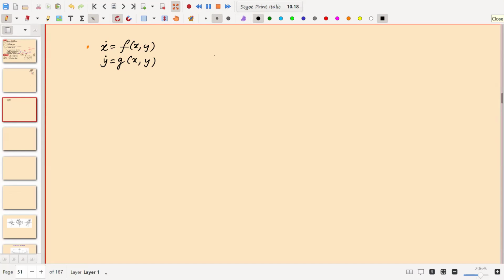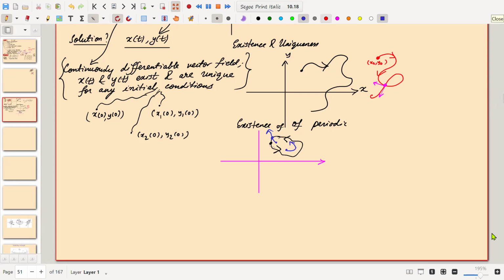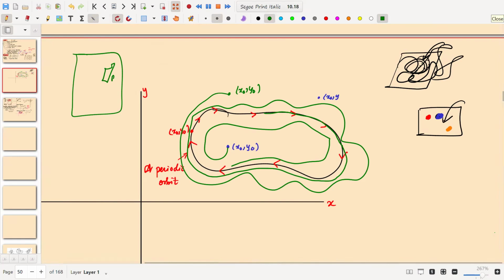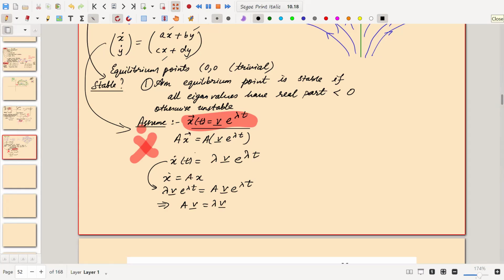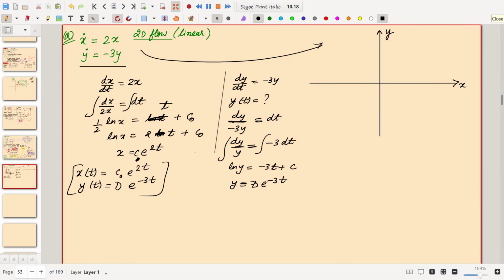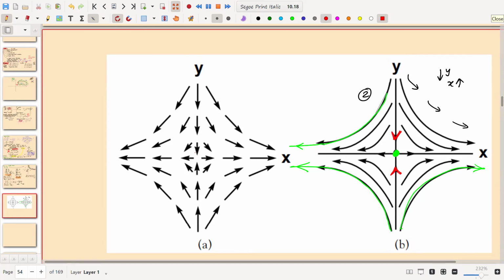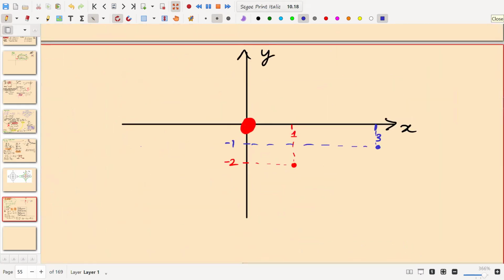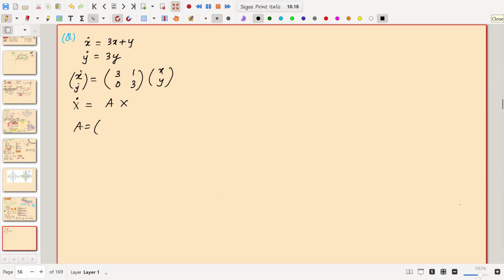Lec 10 - 2D flows Part I